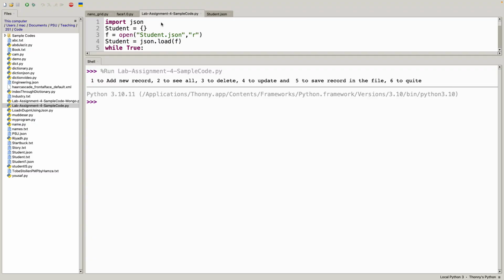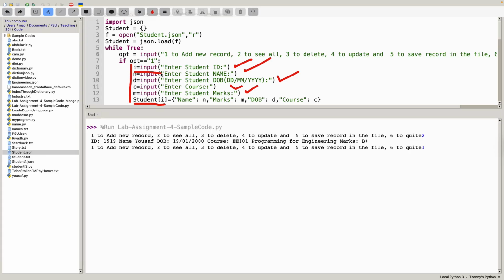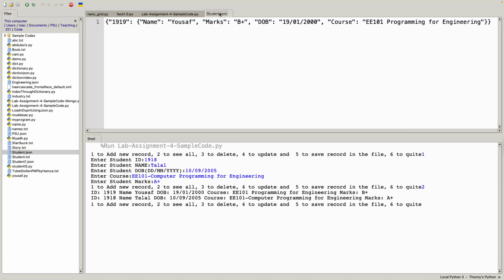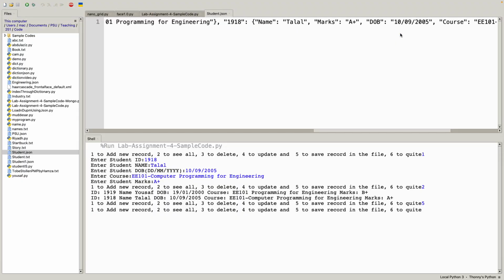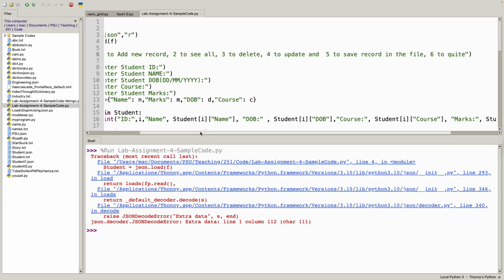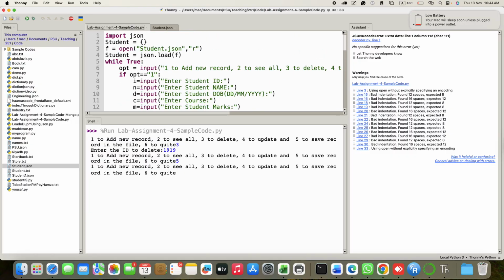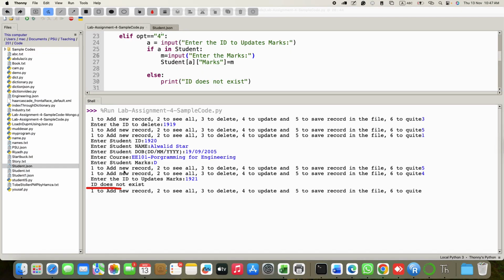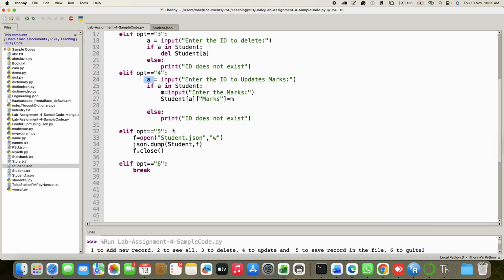Sample Question 3 on Dictionary CRUD Function